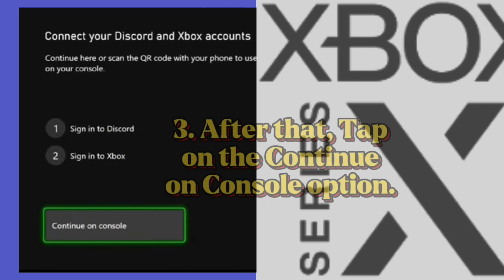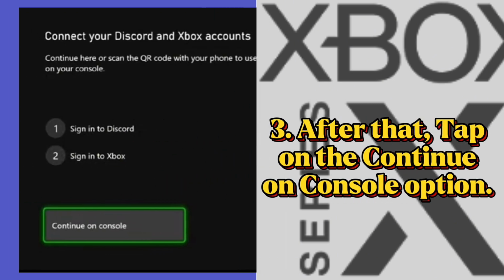How to Use Discord on Xbox Series X – Full Setup Guide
Using Discord on your Xbox Series X in 2025 is a seamless way to connect with friends across platforms directly from your console.

## Linking Your Discord and Xbox Accounts

First, you need to establish the connection between your Discord and Xbox accounts. This is a one-time process:

1.  **On Your Xbox Series X**: Press the **Xbox button** on your controller to open the Guide.
2.  Navigate to **Profile & system** then select **Settings**.
3.  Choose **Account**, then select **Linked social accounts**.
4.  Find **Discord** in the list and select **Link**.
5.  You will be given a **QR code** and a numerical code.
6.  **On Your Phone or PC**: Open the Discord app or go to ` in a web browser.
7.  Enter the numerical code, or use the Discord app to scan the QR code.
8.  Follow the prompts to **authorize** the connection between your Discord and Microsoft accounts.

Once linked, your Xbox GamerTag and game activity can be displayed on your Discord profile.

## Using Discord Voice Chat on Xbox Series X

After linking your accounts, you can now join Discord voice chats directly from your Xbox:

1.  **Open Xbox Guide**: Press the **Xbox button** on your controller.
2.  Navigate to the **Parties & chats** tab.
3.  Select the **Discord** option.
4.  You will see a list of your Discord servers and direct messages/group DMs.
5.  Choose the **server** you want to join, then select the **voice channel**. For direct messages, select **Direct Voice Chats** and pick the conversation.
6.  Select **Join channel** to enter the voice chat.

## Managing Your Discord Voice Chat

While in a Discord voice chat on your Xbox, you can access various controls:

* **Mute/Unmute**: Easily toggle your microphone.
* **Deafen**: Mute all incoming and outgoing audio for yourself.
* **Audio Settings**: Adjust individual user volumes, game-chat balance, and enable features like noise suppression.
* **Switch to Game Chat**: If you need to switch to in-game voice chat, select this option.
* **Stream Your Game**: You can also stream your Xbox gameplay directly to the Discord voice channel you're in.

To leave a Discord voice chat, open the Guide, go to Parties & chats, select Discord, and then choose **Disconnect**.